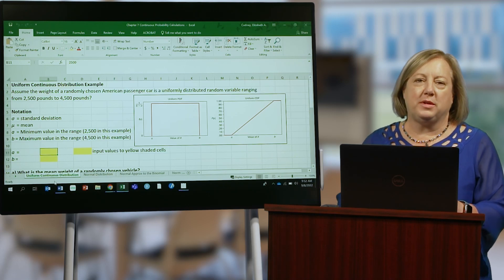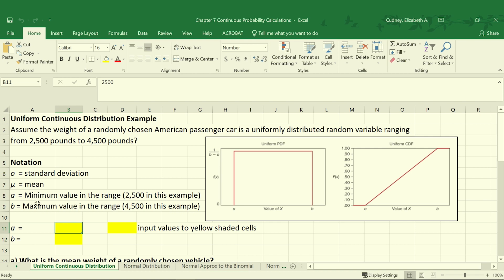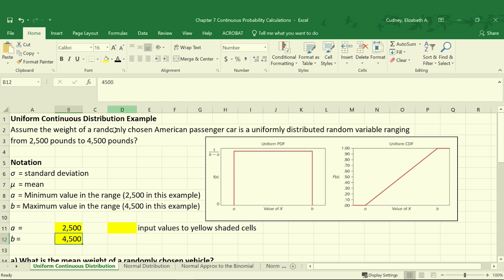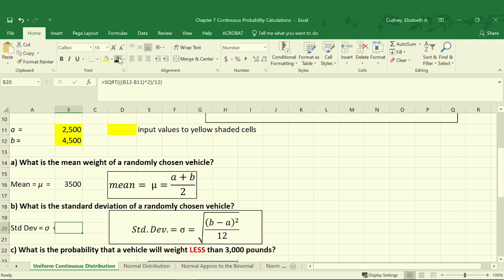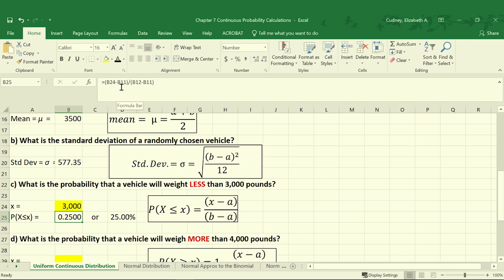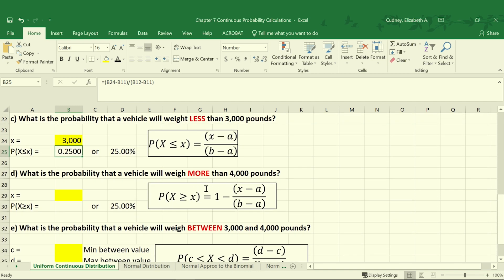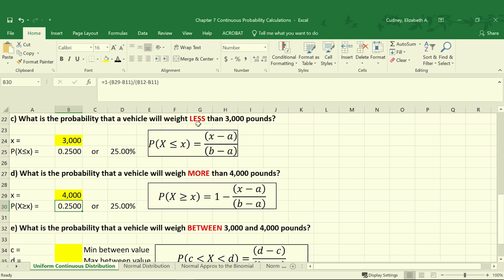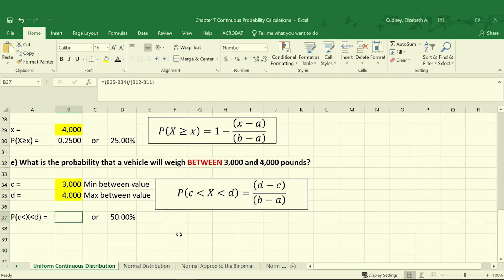Excel Tutorial: Calculating Uniform Continuous Distribution in Excel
Welcome to our Excel tutorial on calculating uniform continuous distribution! In this video, we'll guide you through the process of using Excel to compute and analyze uniform continuous distributions, an essential concept in probability theory and statistics.

📊 What You'll Learn:

• Understanding the concept of uniform continuous distribution and its applications
• Setting up parameters for a uniform continuous distribution in Excel
• Using Excel functions to calculate probabilities and cumulative probabilities for uniform continuous events
• Visualizing uniform continuous distributions with probability density functions (PDFs) and charts
• Analyzing the properties and behavior of uniform continuous distributions

Uniform continuous distributions are frequently employed for modeling continuous random variables with equal probabilities over a specified interval. By mastering uniform continuous distribution calculations in Excel, you'll develop valuable skills for predicting probabilities and making data-driven decisions in various fields.

Follow along with our comprehensive tutorial and practical examples to sharpen your Excel skills and deepen your understanding of uniform continuous distribution concepts.